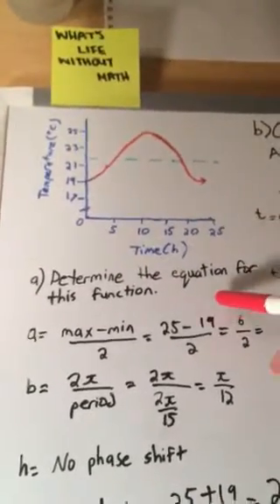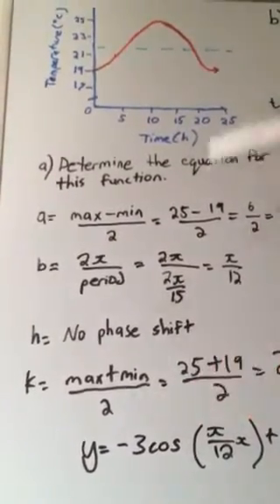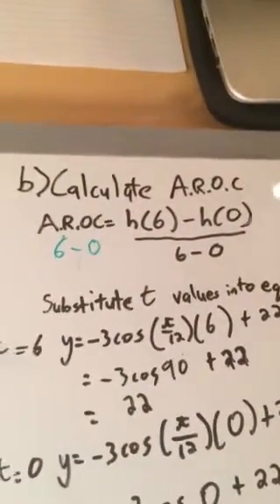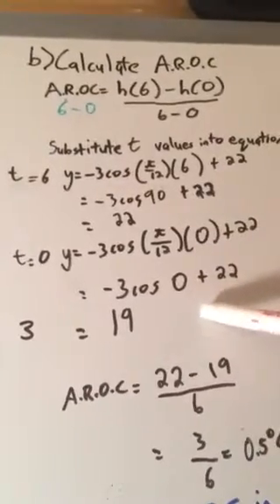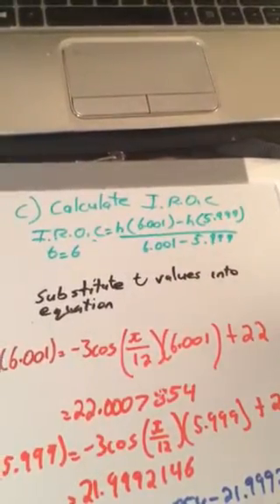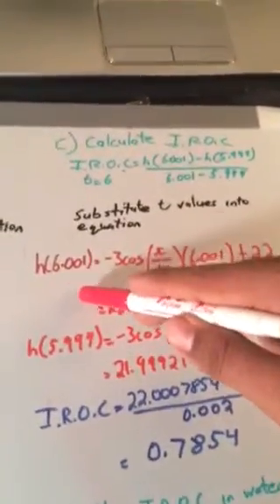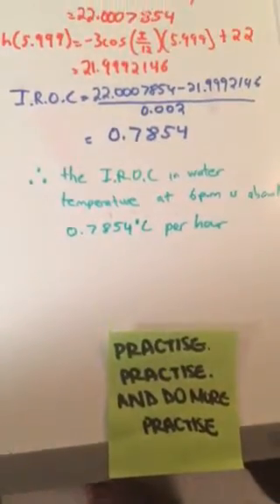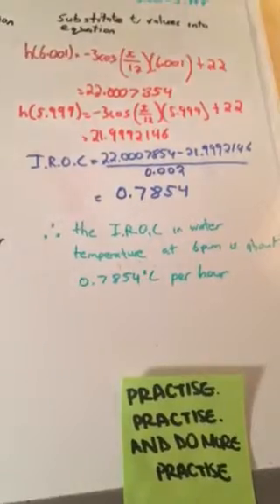Velji Adam page 378 q 8